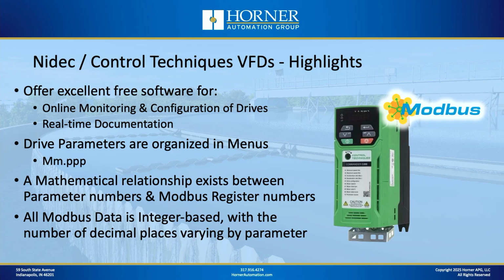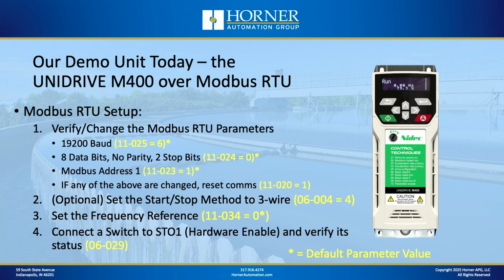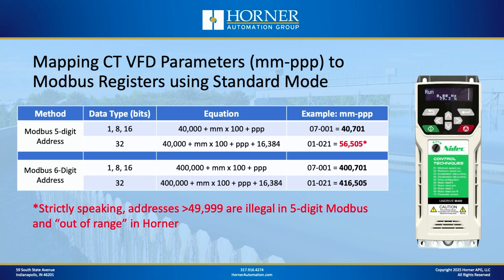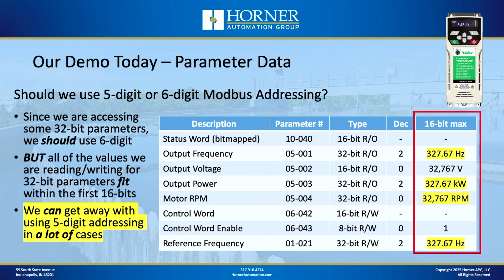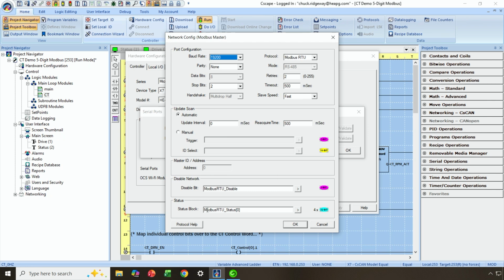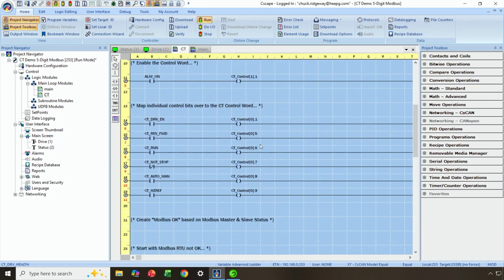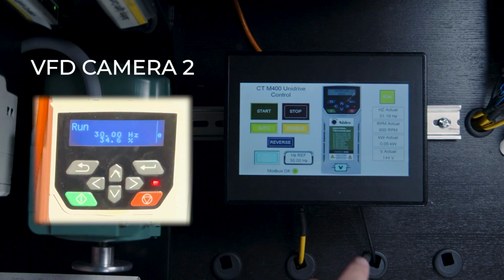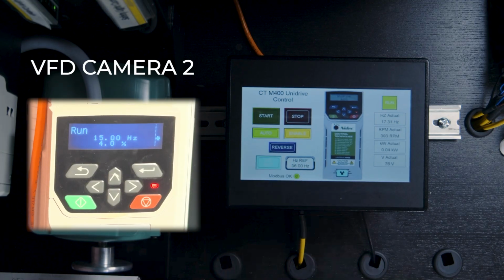Using Nidec/CT VFDs with Horner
There are a lot of great options for Variable Frequency Drives out there, and Nidec/CT is certainly one of them. And in our biased opinion, there is no better way to interface and control a Nidec/CT drive than from a Horner Controller. In this video, we'll show you the ins and outs to interfacing with CT from a Horner - from quick and easy to more advanced techniques. Join us!

To view the Cscape 10 demo used in this video,

Table of Contents:

00:00 - Introduction
01:20 - Agenda
01:40 - Nidec / Control Techniques VFDs
     01:53 - Highlights
03:46 - Connecting Nidec / CT Drives to Horner
04:58 - Our Demo Unit Today - UNIDRIVE M400 over Modbus RTU
10:06 - Mapping CT VFD Parameters (mm-ppp) to Modbus Registers Using Standard Mode
13:41 - Our Demo Today - Parameter Data
     15:03 - Status Word Details
     15:26 - 5-digit or 6-digit Modbus Addressing?
     17:30 - 5-digit Modbus Data Map for Today’s Demo
18:20 - Demo - Setup Using 5-digit Addressing and 16-bit Data
19:42 - Cscape 10 Demo (Part 1)
27:30 - Bench Demo
31:01 - Modbus RTU Troubleshooting
31:38 - Our Demo Today - Parameter Data - 6-digit Modbus Data Map (w/ 32-bit Data)
32:34 - Cscape 10 Demo (Part 2)
35:50 - Wrap-up